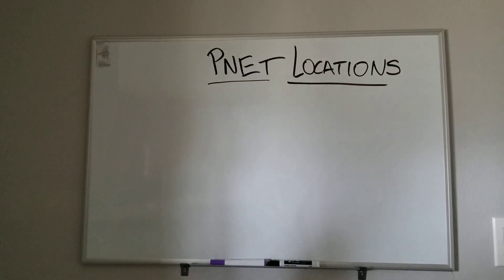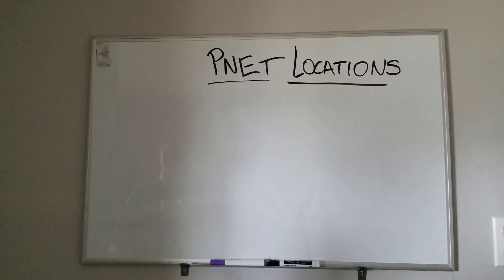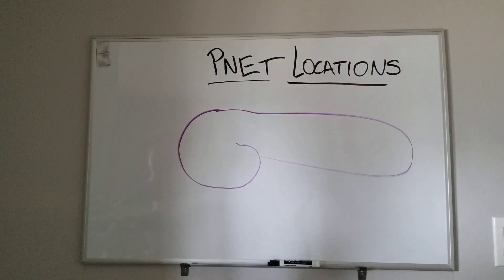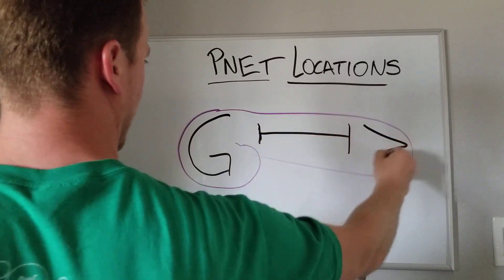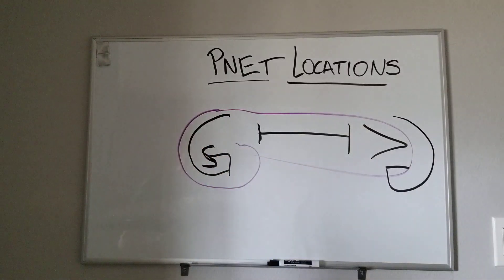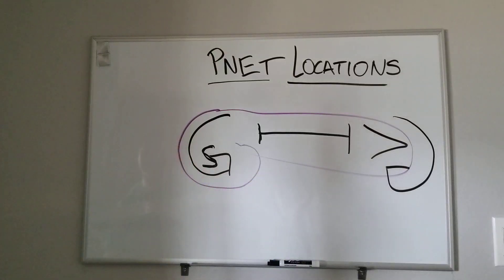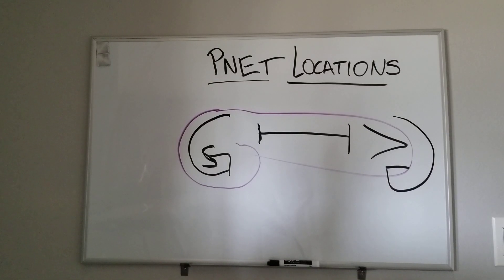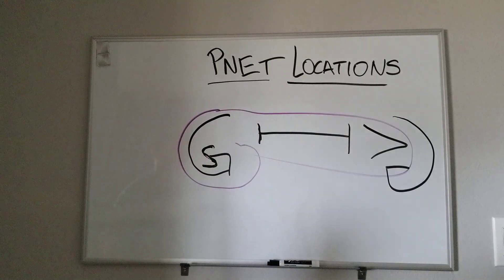Mnemonic for Locations of Pancreatic Neuroendocrine Tumors (PNETs)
Quick drawing to help remember distribution throughout pancreas of PNETs.